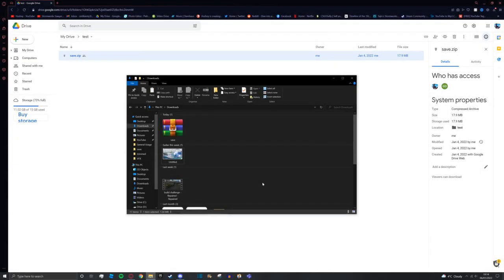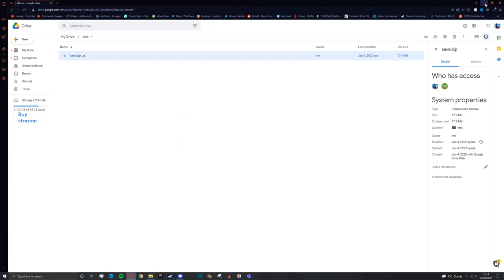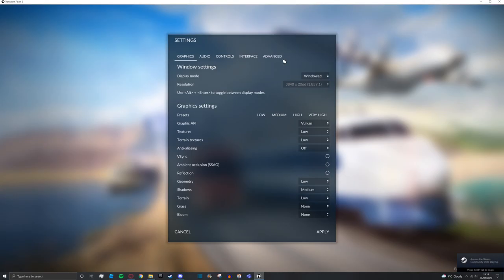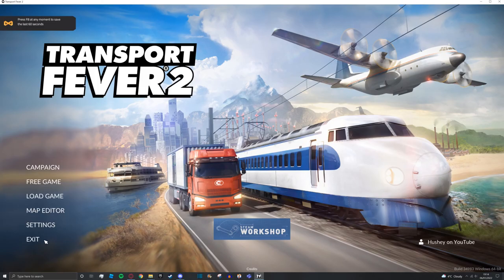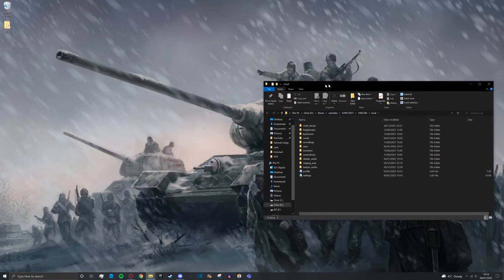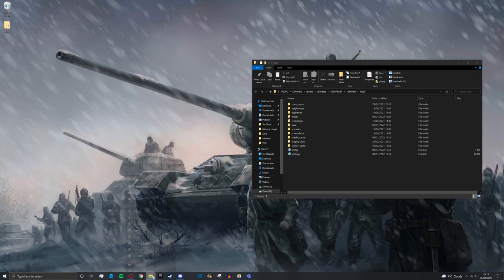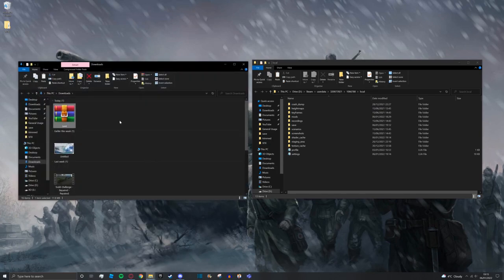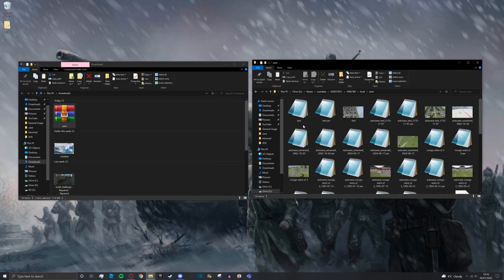Download Maps for Transport Fever 2 WITHOUT STEAM!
Game Features
Free play with countless configuration possibilities
Three campaigns across three continents with over 20 hours of playing time
Editors for creating maps and editing saved games
Three landscape types: moderate, dry, and tropical
Realistically modelled vehicles from Europe, America and Asia
A total of over 200 vehicles: trains, buses, streetcars, trucks, aircraft and ships
Modular train stations, bus and truck stations, airports and harbors
Realistic transport simulation including one-way streets and light signals
Editable and paintable terrain with realistic effects
Intuitive construction tools for building railroads and more
Display important data such as traffic and emissions, on separate layers
Dynamic economy and city simulation
More than ten economic chains with associated factories and goods
Cities with countless residential, commercial and industrial buildings
Detailed game world with physics-based lighting
Individually simulated land animals, birds and fish
Over 50 challenging achievements in free play mode
Extensive modding support via the Steam Workshop
My PC Specs:
Processor - Intel(R) Core(TM) i7-9700KF CPU @ 3.60GHz, 3600 Mhz, 8 Core(s), 8 Logical Processor(s)
Graphical Processing Unit (GPU) - NVIDIA GeForce RTX 2070